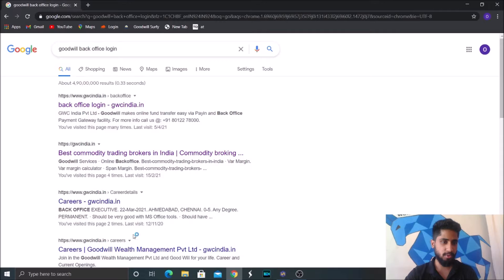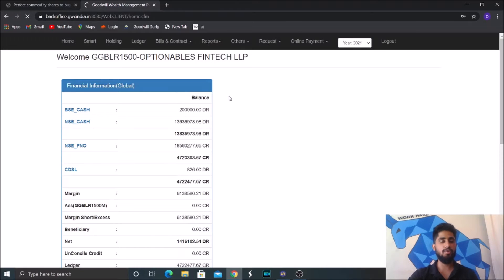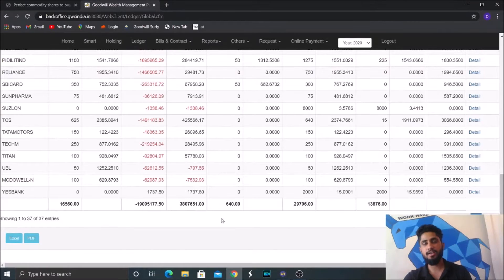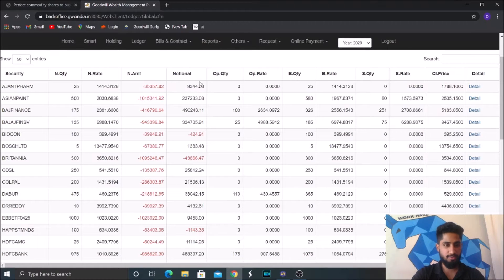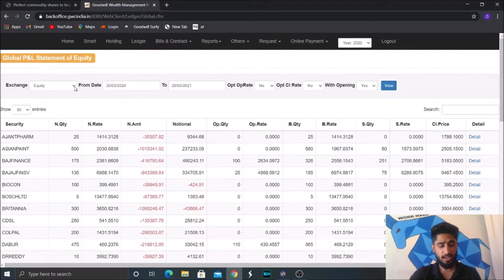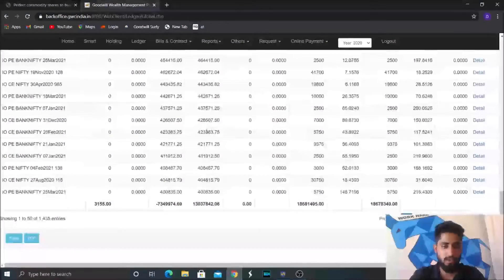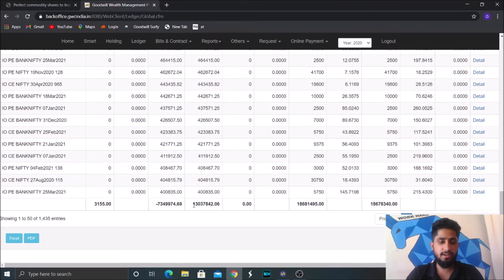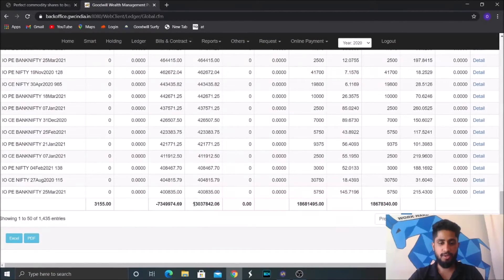Optionables Annual Performance Review 2020-21 | 1.7 Cr Profit | 155% Return on Investment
This is a live stream of trades taken by Optionables in the proprietary trading account.

LLP's Capital as of April 1 2020: 55Lakh.

Capital Available to trade after pledging of shares around 46 Lakh

Capital as of 31st March 2021 1.8 Crs

Avg Capital through out the year 1.1 Crs